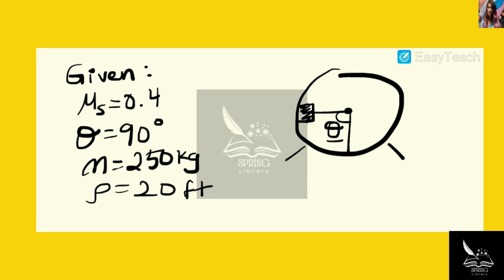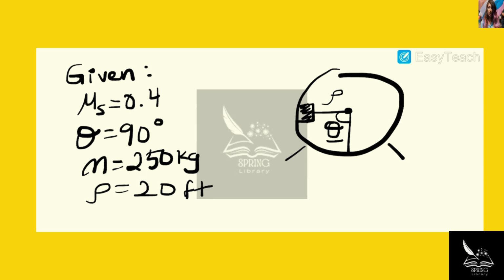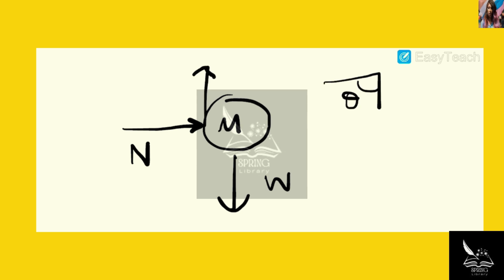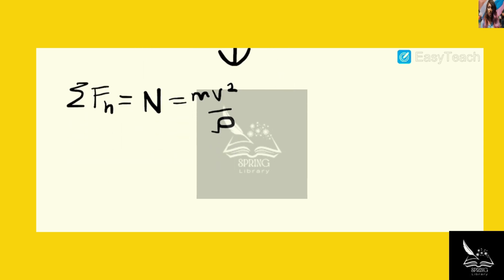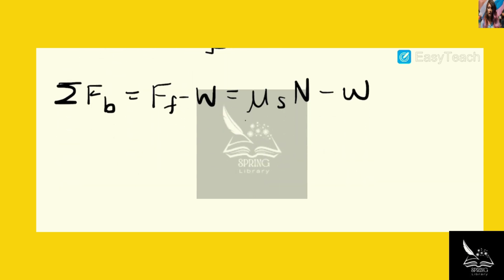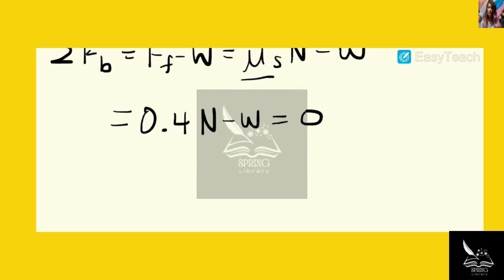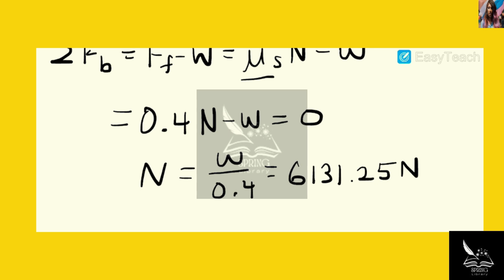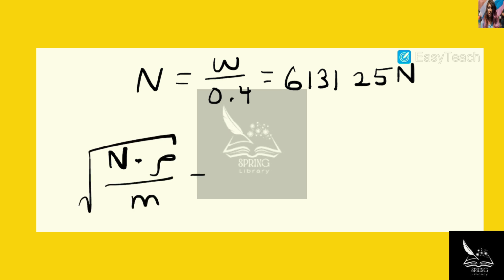A motorcyclist in a circus rides his motorcycle within the confines of the hollow sphere. If the c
A motorcyclist in a circus rides his motorcycle within the confines of the hollow sphere. If the coefficient of static friction between the wheels of the motorcycle and the sphere is
 determine the minimum speed at which he must travel if he is to ride along the wall when
 The mass of the motorcycle and rider is
, and the radius of curvature to the center of gravity is
 Neglect the size of the motorcycle for the calculation.